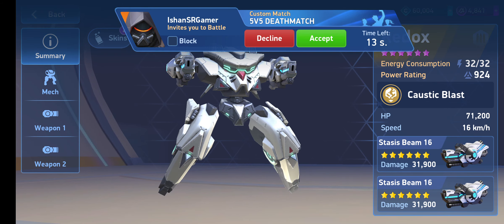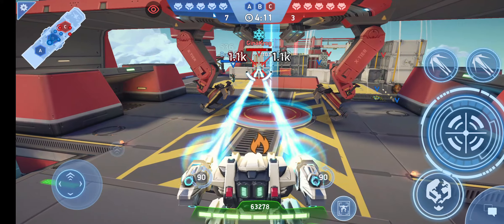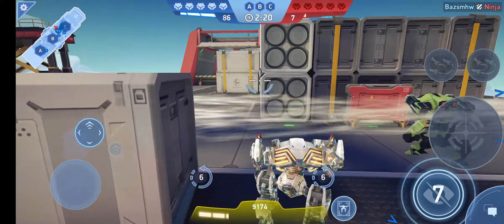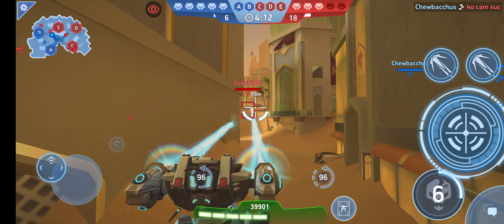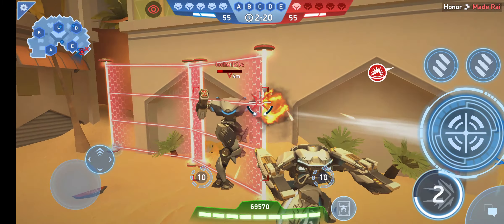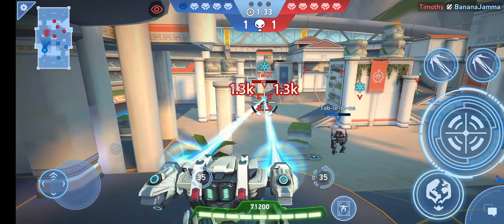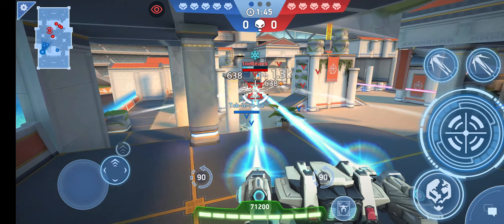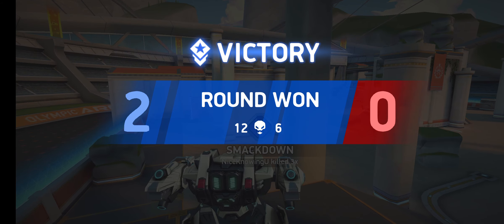Mech Arena - Redox w/ Dual Statis Beam 16 | LTA : Gaming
LTA (Let's Talk About) : Gaming
Mech Arena - Redox w/ Dual Statis Beam 16

/ Name: Mech Arena: Robot Showdown
/ Publisher: Plarium Global Ltd
/ Category: FPS, Shooter, Robot

You've asked for it, and I shall deliver!
Here it is guys. The most expensive content yet which costed me roughly $500.
Overall, my review of this build is just pure destruction. Although most of the cost (A-Coins) went into upgrading Redox to 6 purple stars (Rank 7), the true gem is dual Statis Beam 16.
As Redox costs so much to upgrade fully to obtain the 32 Energy Capacity, I'd actually recommend most users to rather upgrade Panther or Guardian instead.

As mentioned above, the true gem is not Redox but Statis Beam 16, so below is my rating for the weapon:
- Damage: 8/10
- Range: 10/10
- Ammunition: 10/10
- Efficiency: 10/10
Simply put, there is no weapon like it. It is "The End Game" weapon.

*My content is not for promoting premium purchases, but to provide guide to your long-term end-game inventory. Spend wisely!*